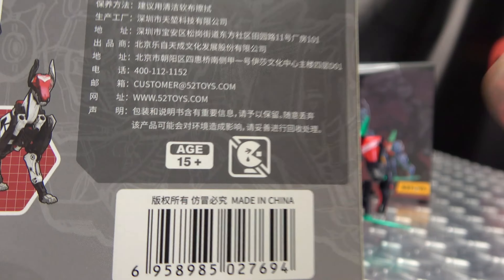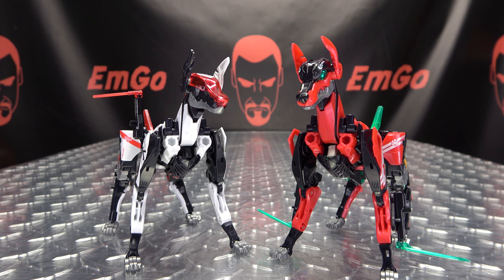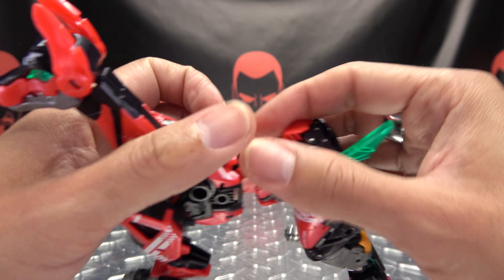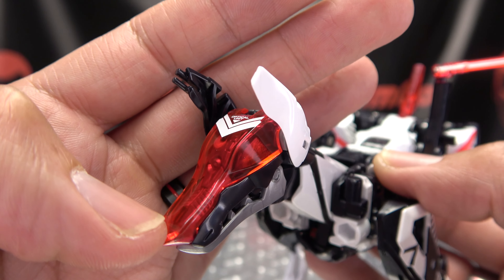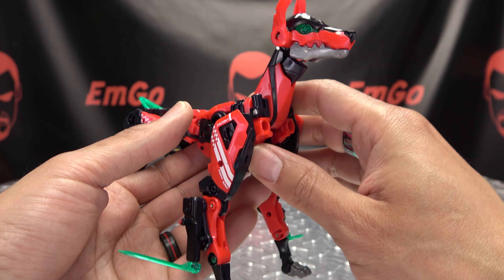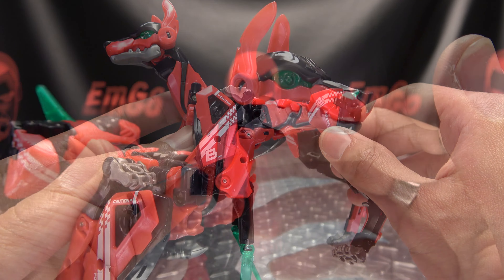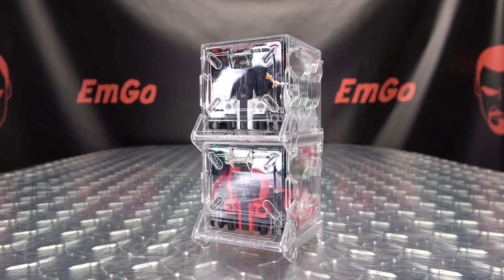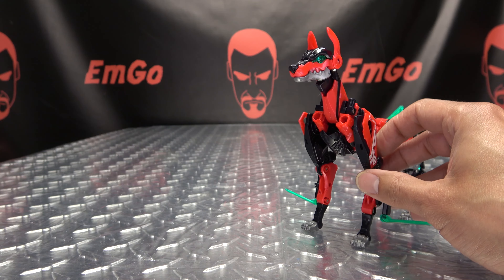52Toys Beast Box ROARMEO & BONEY: EmGo's Reviews N' Stuff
52Toys on Aliexpress
52Toys on Amazon